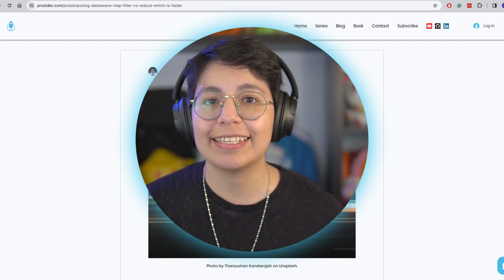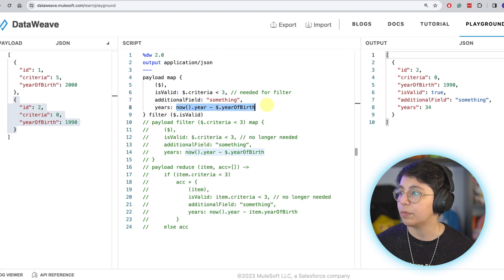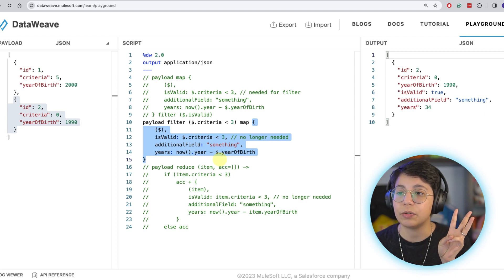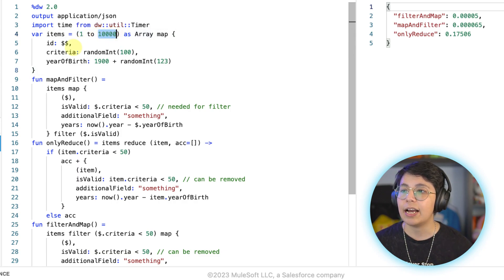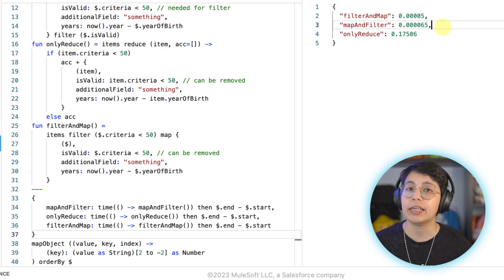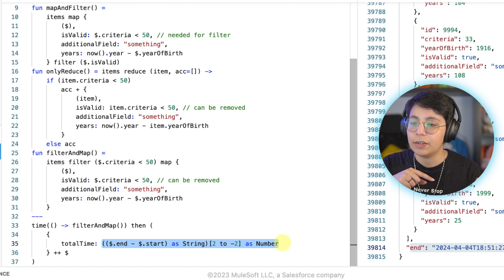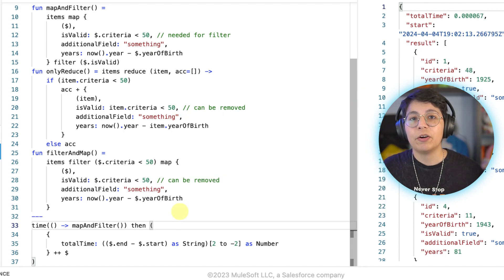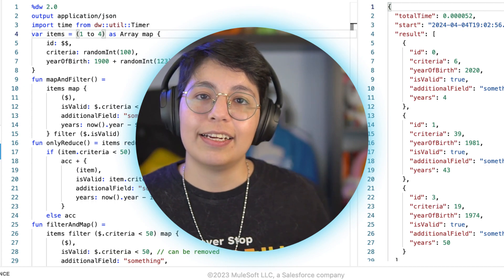Exposing DataWeave: Map+Filter vs. Reduce - which is faster?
I was working on some code that was using both map and filter together and I started thinking if there was a better way to refactor this code to make it more performant.

If some milliseconds are a difference for your use case, time your approaches before assuming!